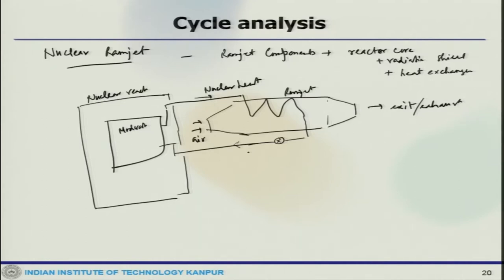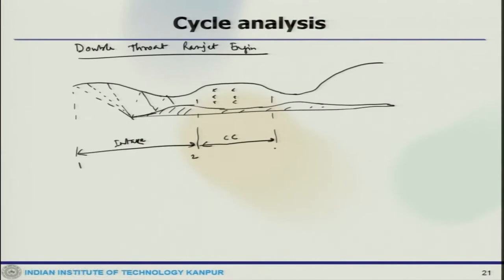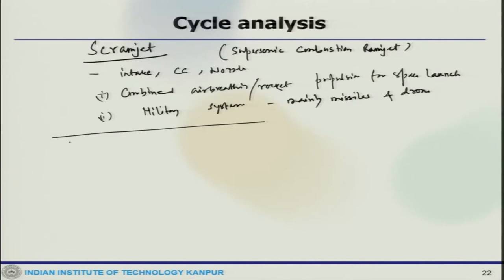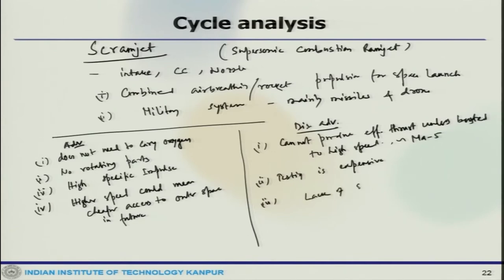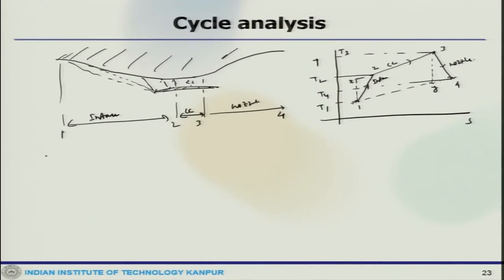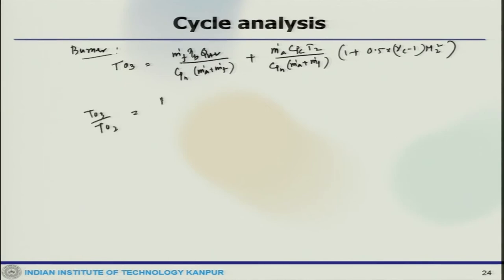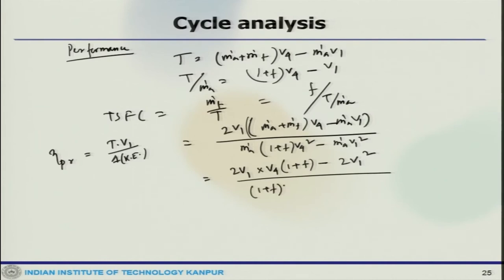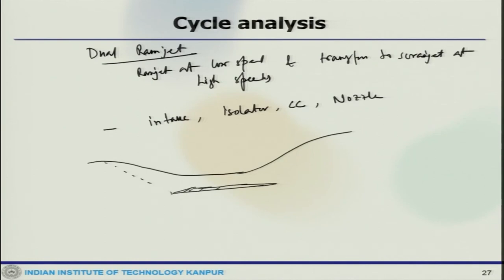Lec 27: Performance/cycle analysis: Ramjet (contd.), and Scramjet Engines